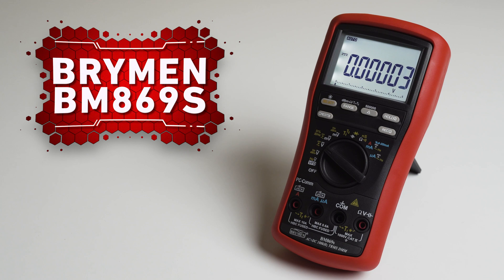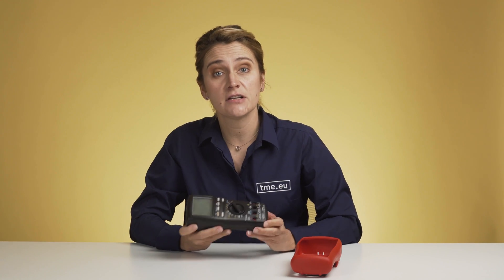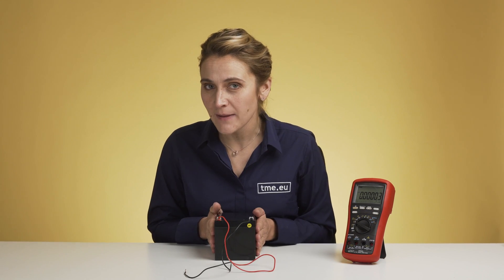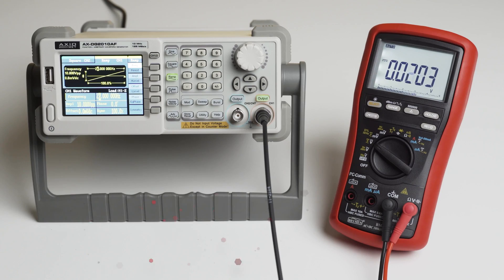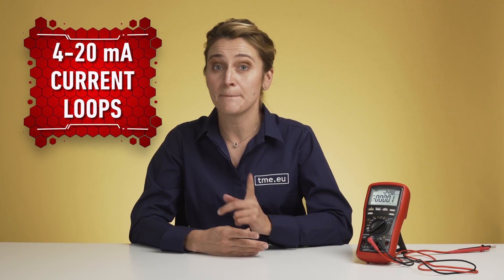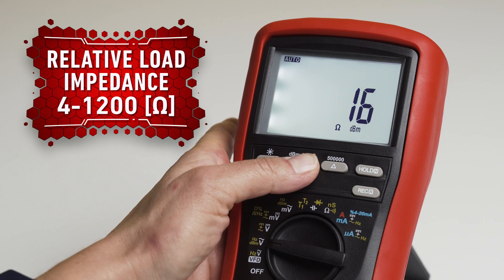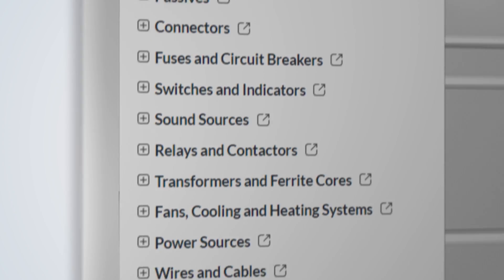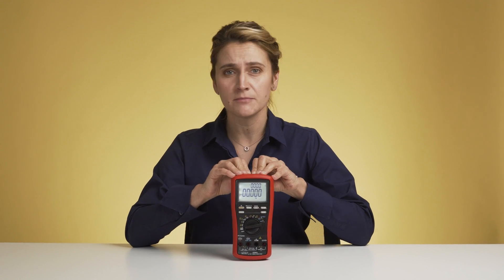BRYMEN's Superior Digital Multimeter | BM869s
The BM869s is one of the advanced handheld digital multimeters produced by BRYMEN. With its dual measurement display, fast response bar graph, and 500 000 counts, the BM869s makes your work fast and accurate.

Timestamps:
0:00 - The Superior BM869s
0:40 - Accessories and Features
1:30 - Ice breaker
1:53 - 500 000 Counts Display
2:23 - Analog Bargraph and Continuity Test
3:09 - Dual Display
3:35 - dBm
4:00 - Hold function
4:23 - MIN/MAX/AVG
4:46 - Crest Function
5:09 - Data Logging and Software